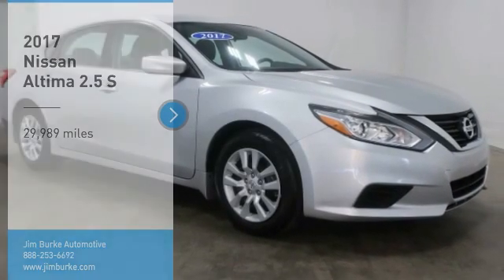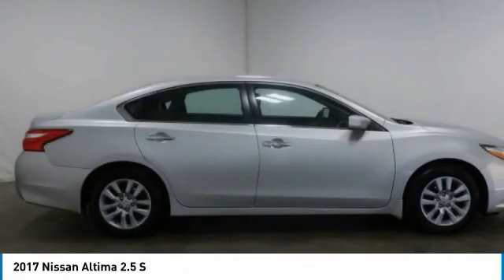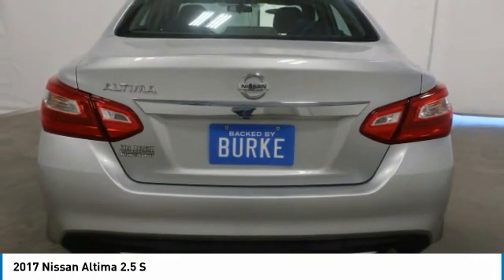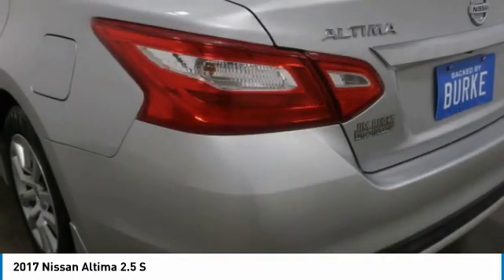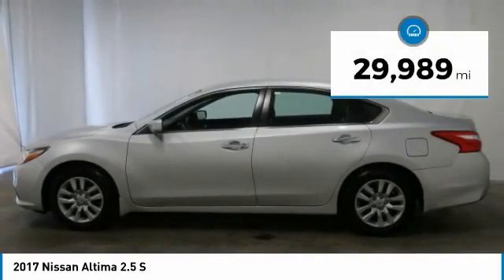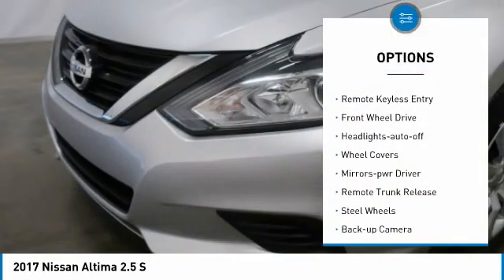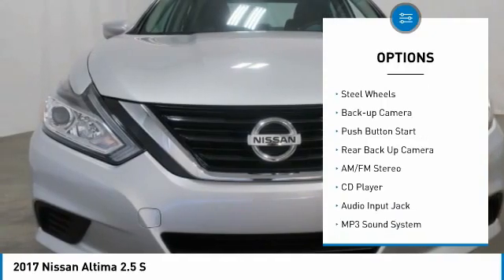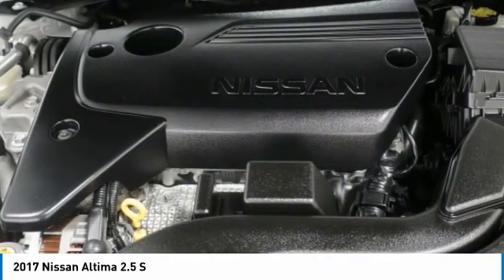2017 Nissan Altima Birmingham AL 209432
2017 Nissan Altima 2.5 S

NOW OPEN! TO KEEP YOU SAFE, WE DELIVER!brbrBUY ONLINE-TEXT-EMAIL-CHAT-PHONE AND WE WILL DELIVER YOUR NEXT VEHICLE TO YOUR DOOR!brbrFROM OUR SALES FLOOR TO YOUR DOOR!brbrIT'S THAT EASY!brbr*NEW ARRIVAL PHOTOS COMING SOON*, Altima 2.5 S, CVT with Xtronic, Brilliant Silver, Premium Charcoal Cloth, ABS brakes, AM/FM/CD/MP3 Audio System, Electronic Stability Control, Four wheel independent suspension, Front Bucket Seats, Fully automatic headlights, Illuminated entry, Low tire pressure warning, Power door mirrors, Remote keyless entry, Split folding rear seat, Steering wheel mounted audio controls, Telescoping steering wheel, Traction control, Trip computer. Recent Arrival! Odometer is 16581 miles below market average! CARFAX One-Owner. 27/39 City/Highway MPGbrbrbrPrice amount shown includes Mfg. Incentives, Jim Burke Protection Package, additional incentives can include, (Military, College Grad, Valued Owner or Competitive Owner). Offers, incentives, discounts and financing are subject to expiration and other restrictions. Customer must finance with dealer, see dealer for qualifications and complete details. Consumer has the option to return vehicle within Five Days of original date of sale for A VEHICLE OF EQUAL OR GREATER VALUE. The vehicle must be exchanged or returned during the applicable time period in the same condition as it was upon delivery to the purchaser, subject to normal wear and tear. Pricing does not include dealer add ons. *All mileage shown is approximate. Demonstrations and test drives will alter the original inventoried mileage. While we make every effort to ensure the data listed here is correct, there may be instances where some of the pricing, mileage, options or vehicle features may be listed incorrectly as we get data from multiple data sources.